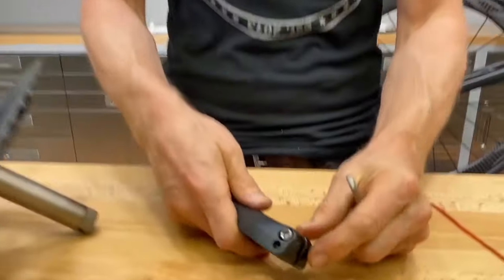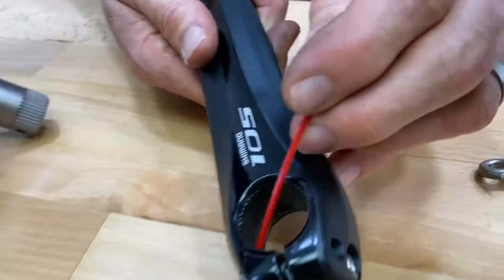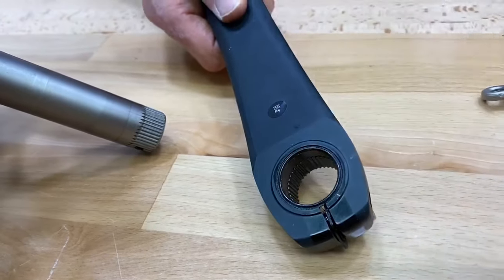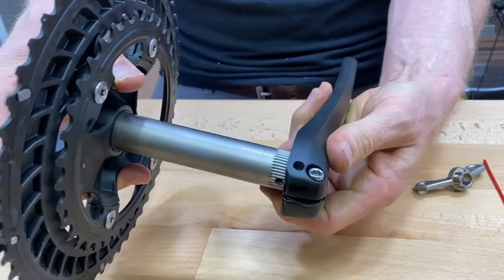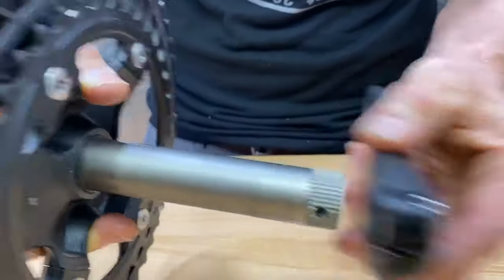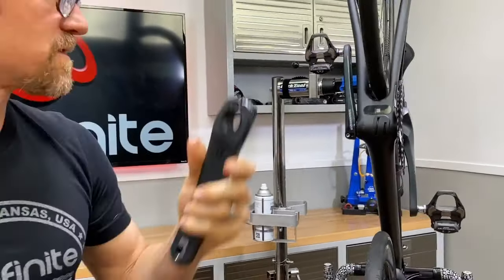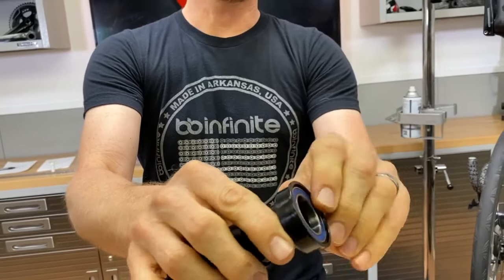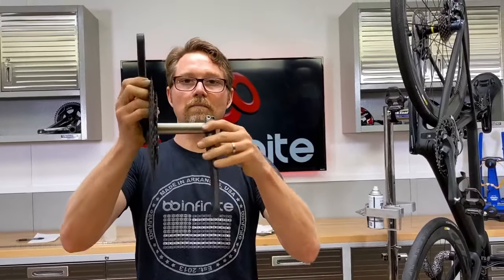Avoid This Common Shimano Crank Installation Pitfall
Rank amateurs and seasoned vets alike are lulled into complacency by the simplicity of a Shimano crank install. There are a few pitfalls that are easily avoided. Here’s a big one: The plastic “safety” tab won’t snap down, and what that means.